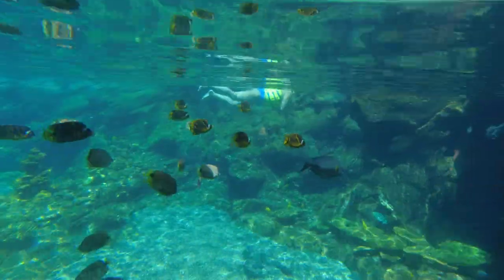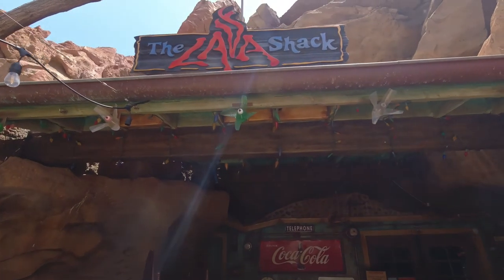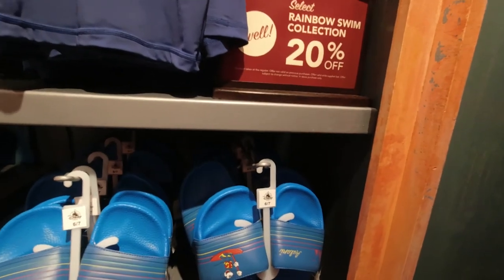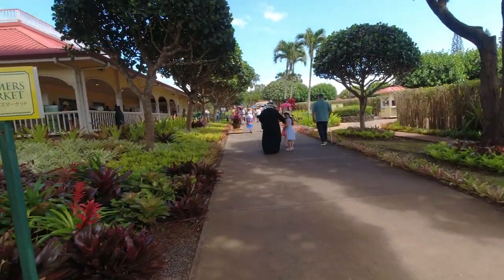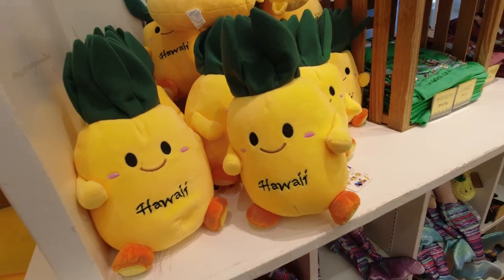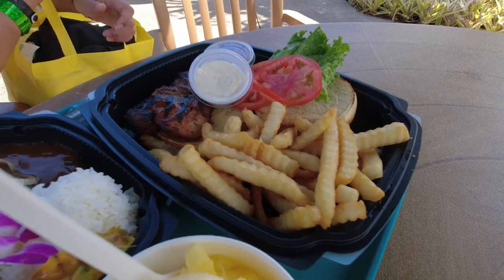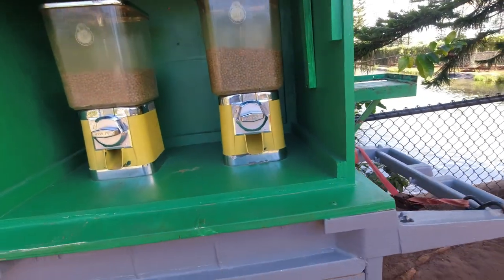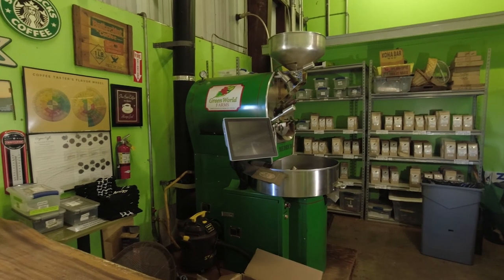Snorkeling with the Fishes at Aulani's Rainbow Reef! Dole Whip at the Dole Plantation!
Snorkeling with the Fishes at Aulani's Rainbow Reef! Dole Whip at the Dole Plantation! Come Snorkel with us at Aulani's Rainbow Reef! Check out what's at The Lava Shack. Have a Dole Whip and yummy food at the Dole Plantation! Relax with a cup of coffee at the Green World Coffee Farm! Vlog 6 is coming soon!

Timecode:
0:00​ - Intro
0:11 - Rainbow Reef
2:36 - The Lava Shack
4:30 - Dole Plantation
9:51 - Green World Coffee Farm